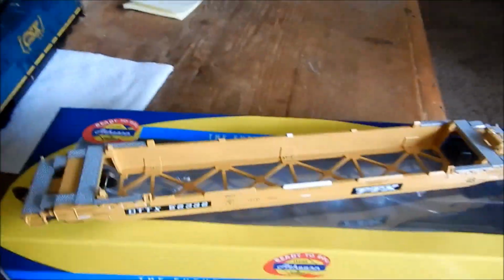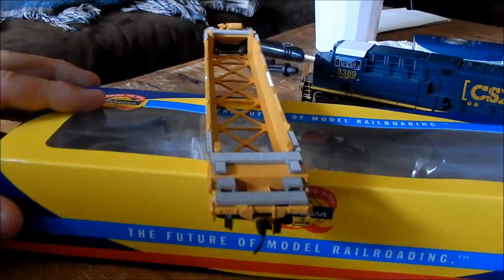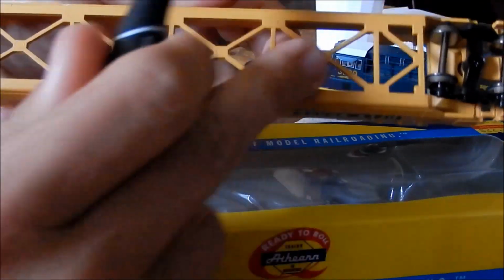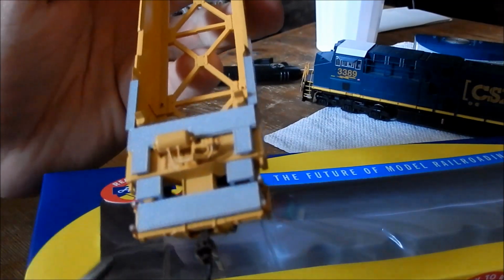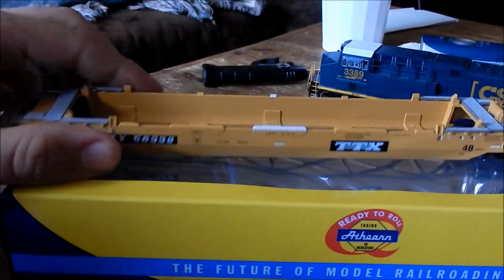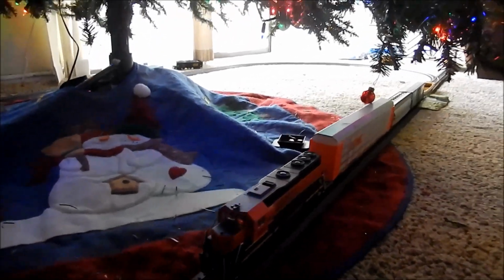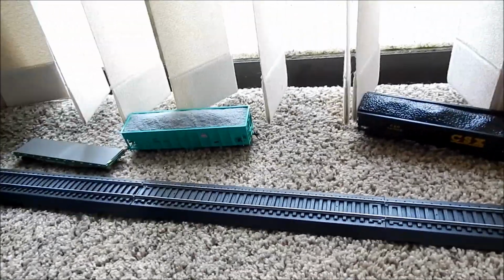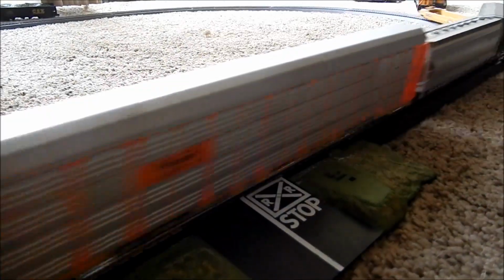NEW! Athearn TTX 48' Husky stack Ho scale well car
This model train video is a step up from last time, and it's a review of my Athearn TTX 48 foot Ho scale well car. and there may be something related to it in the next video.